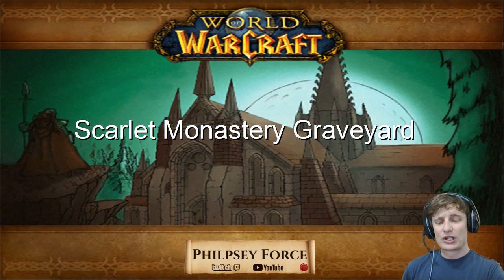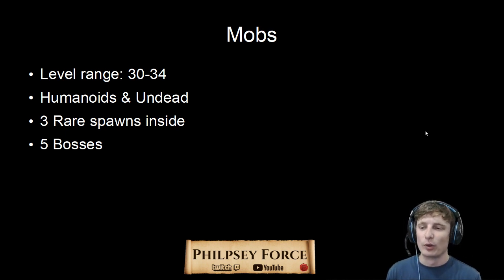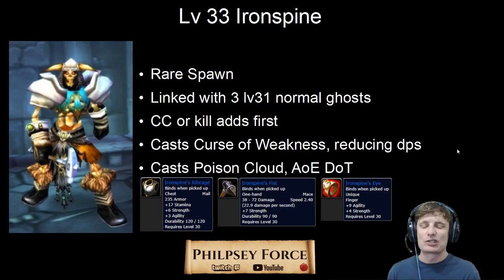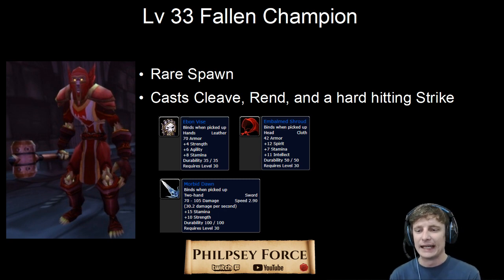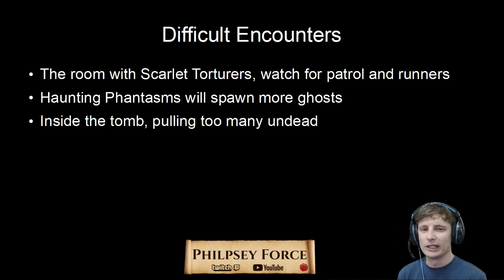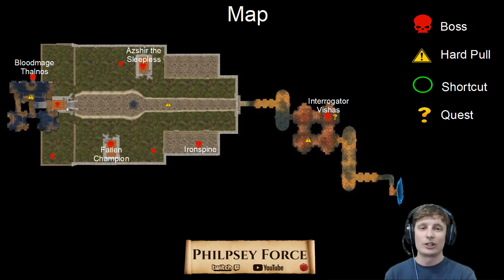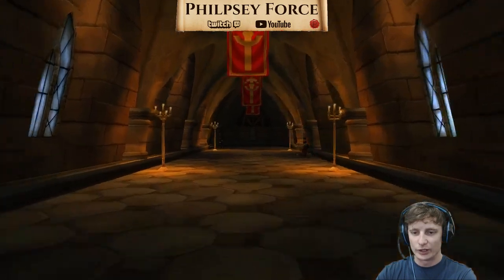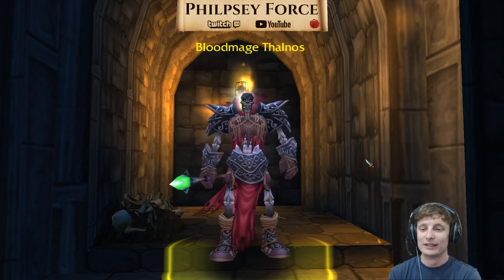Classic WoW Guide: Scarlet Monastery Graveyard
A level 29-34 dungeon in Classic World of Warcraft. Located in the northeast corner of Tirisfal Glades, the Scarlet Monastery was once a cathedral to the Light, now taken over by zealots. The Scarlet Monastery is a complex of four wings, each an instanced dungeon, for both Horde and Alliance characters. SM is known for the great gear and for the armor transitions of some classes as well as the Chain of the Scarlet Crusade set.

SM GY was skipped by many players because of the lack of quests and the reliance of rare spawns, giving most the impression it was a waste of time.

Bosses: 02:43
Map: 08:30
Dungeon Tour: 11:20

In vanilla WoW players referred to this dungeon usually as SM GY.

*Please note* these guides are created by myself and the knowledge I have acquired over the years, other experiences may apply.

Join the Philpsey Force! And hit up my twitch channel for all the live fun.
Support the Philpsey Force!